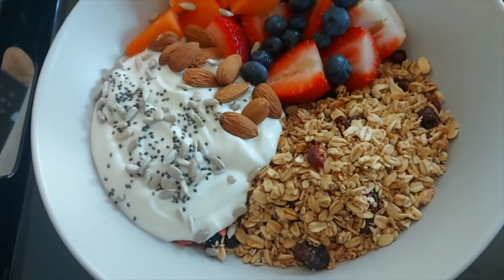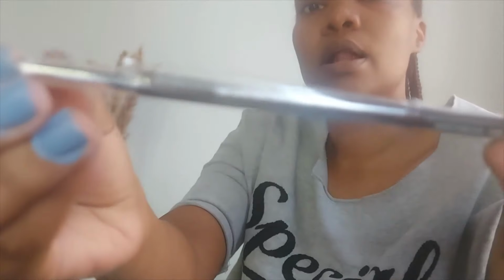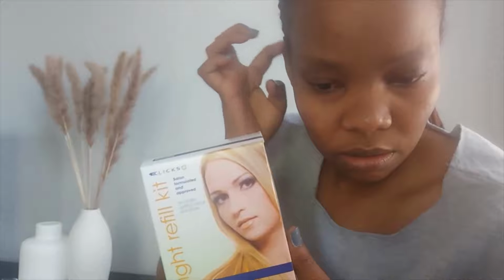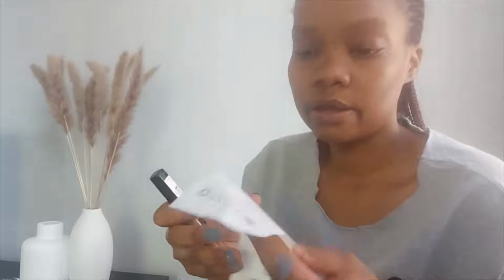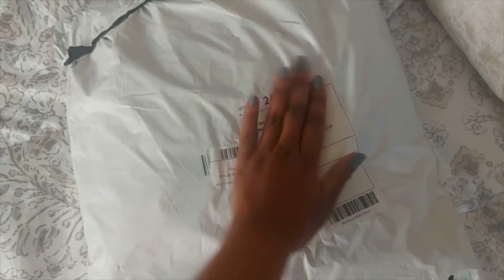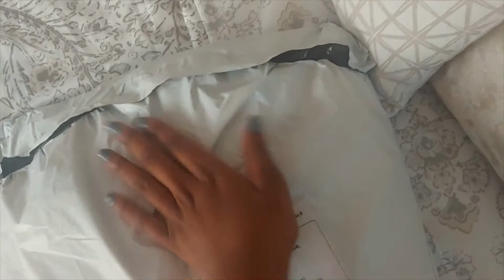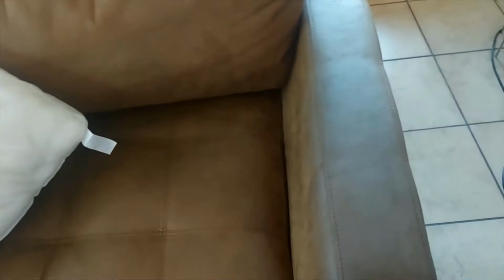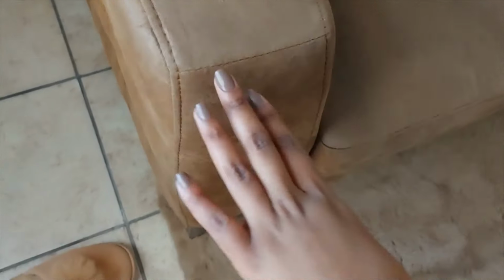Vlog South African Youtuber | Cook with me| Clicks haul | Shein delivery| reorganized my lounge area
Please watch on 1080 HD*

Hey guys, welcome to another vlog!